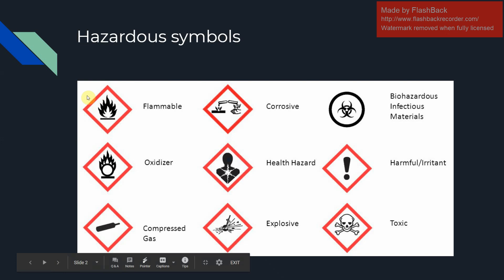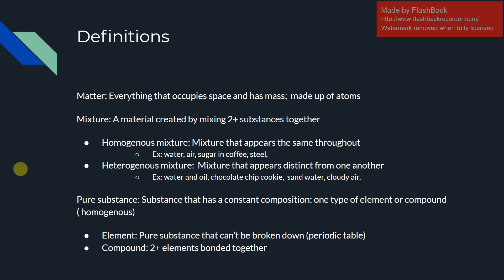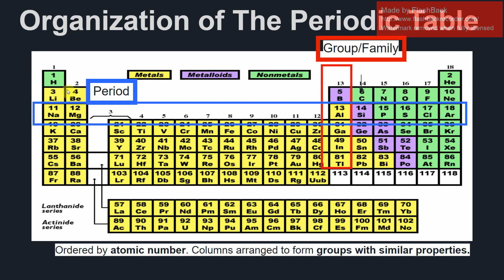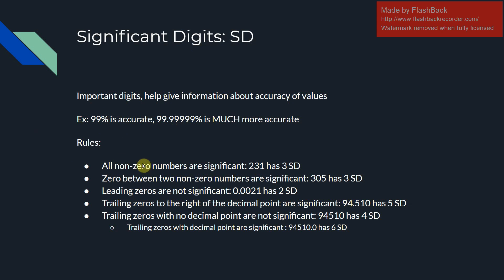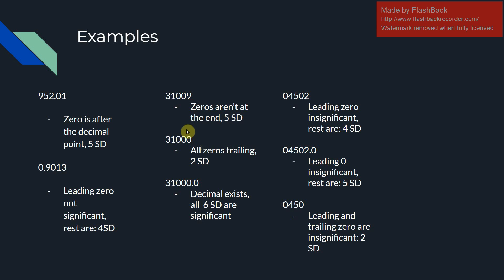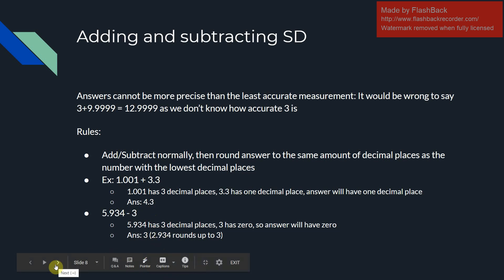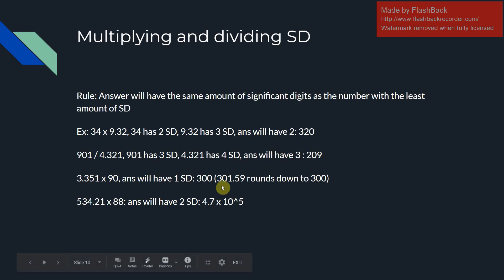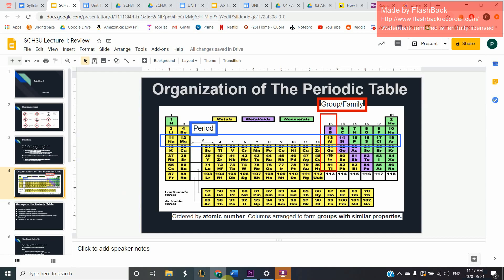SCH3U/Grade 11 Chemistry: 1.1: Introduction/Significant Digits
This is an introduction video on SCH3U, covering a bit of the periodic table, hazardous materials and significant digits, all of which will be important to understand when working on coursework.